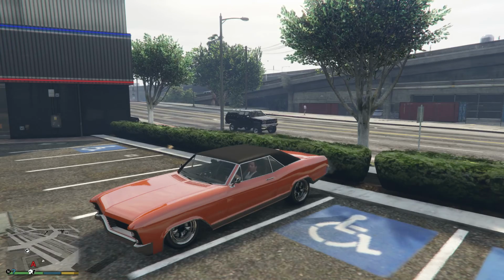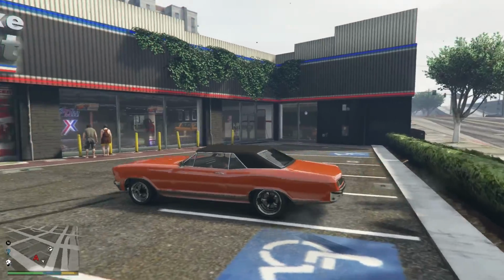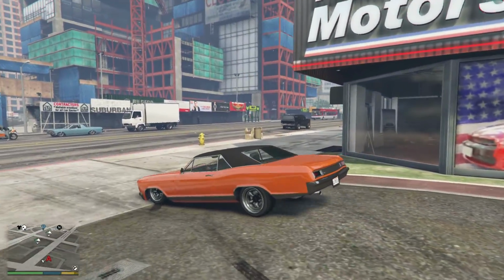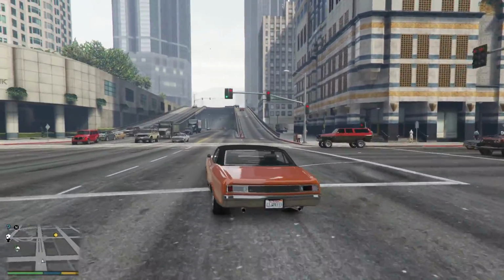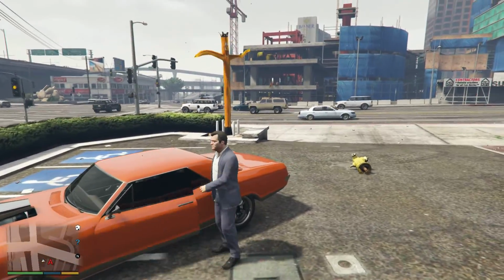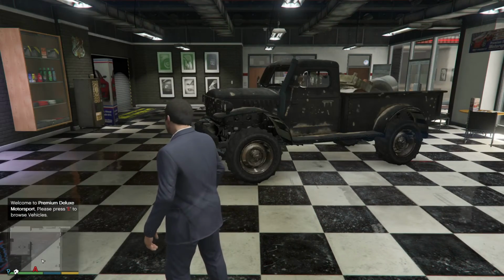GTA 5 PC MODS : Real Drift, Wheelie, 4x4 Handling Mod (GTA5 Mod Gameplay)